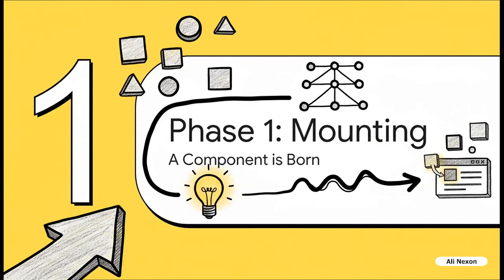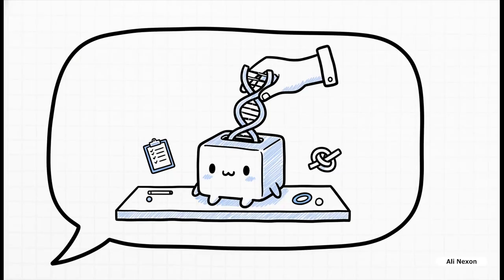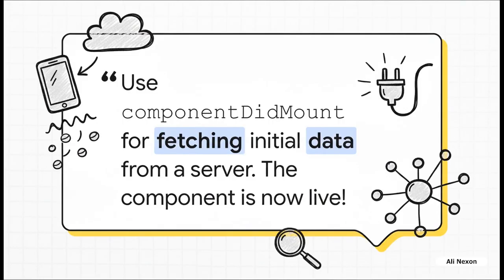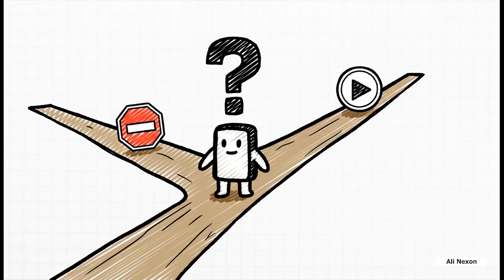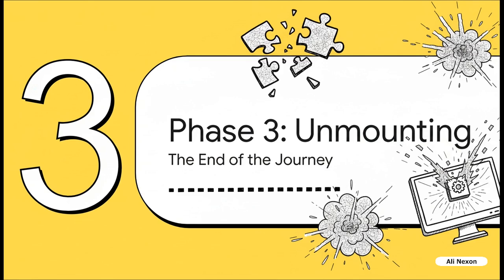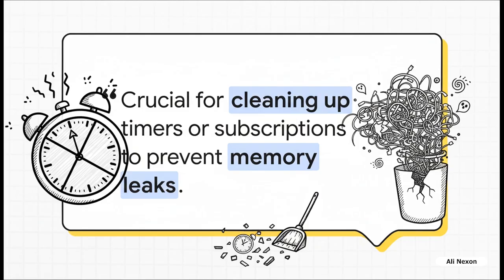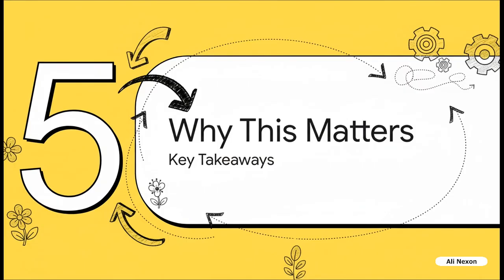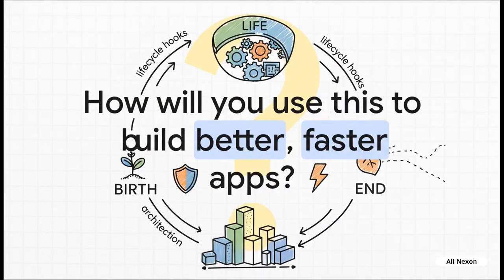React Component Lifecycle Explained (Mount → Update → Unmount)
React Component Lifecycle — fully explained.
In this video, we walk through the three core phases of a React component: mounting, updating, and unmounting, plus how modern Hooks simplify the entire lifecycle.

What you’ll learn:
• Phase 1: Mounting
• Phase 2: Updating
• Phase 3: Unmounting
• The new way with Hooks
• Why understanding lifecycle matters for clean, predictable apps

Perfect for beginners and anyone leveling up their React skills.